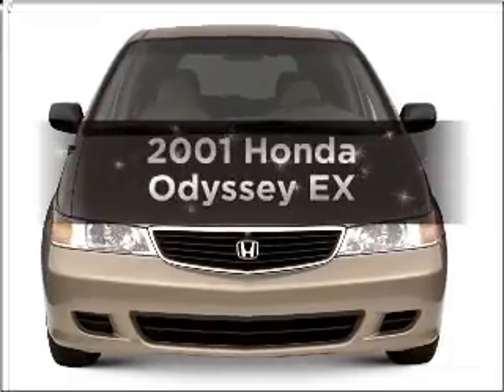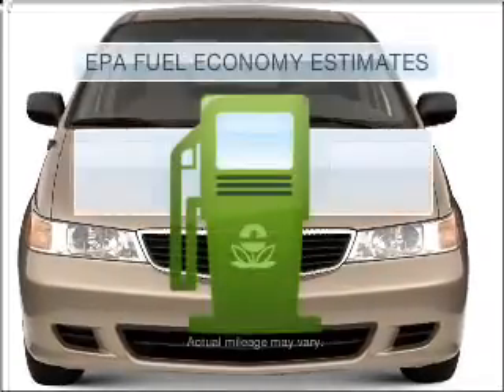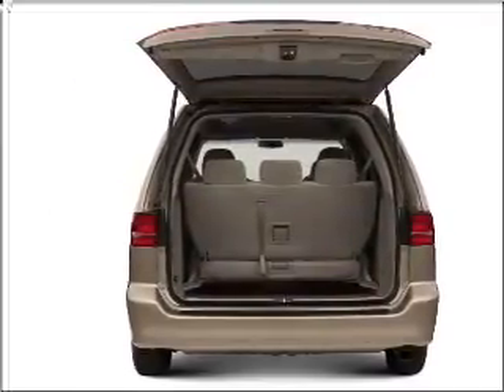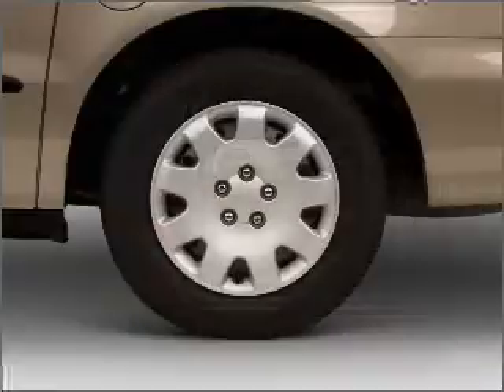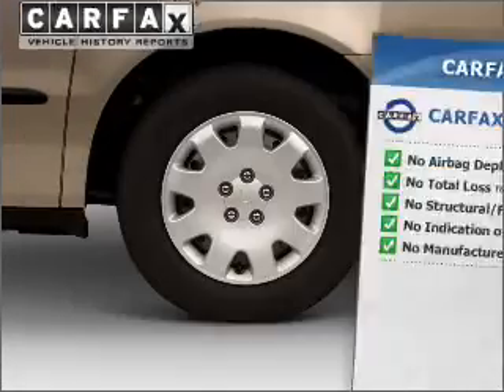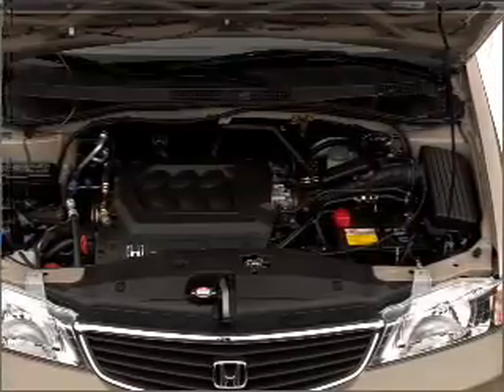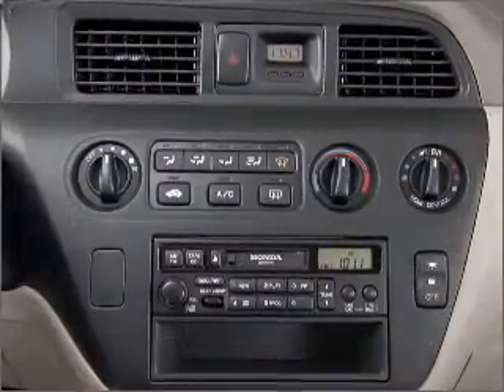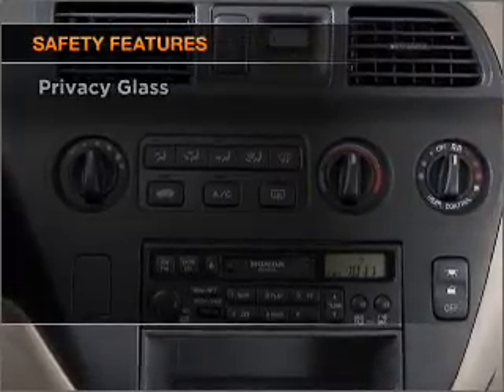2001 Honda Odyssey - Denver CO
Year: 2001
Make: Honda
Model: Odyssey
Trim: EX
Engine: 3.5 liter 6 cylinder 24 valve
Transmission: 4-Speed Automatic
Color: Forest Green
Mileage: 109000
Address:
6401 Federal Blvd